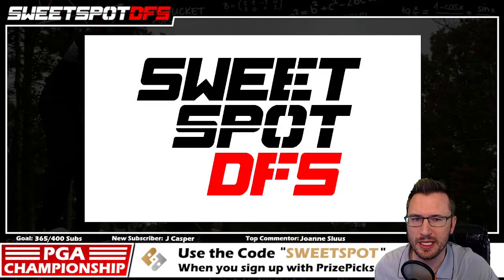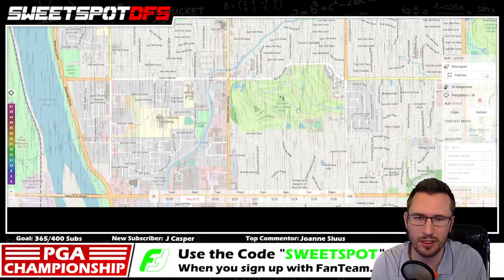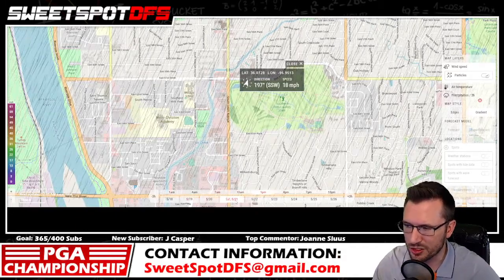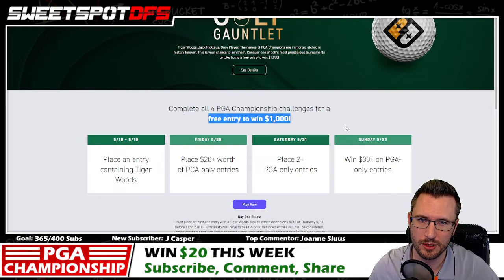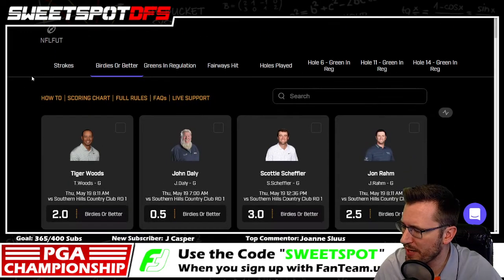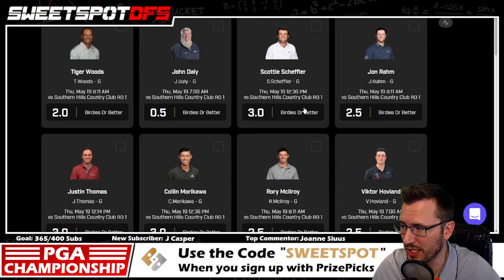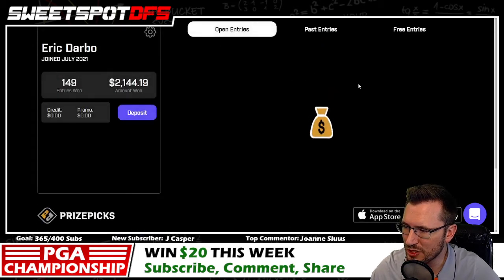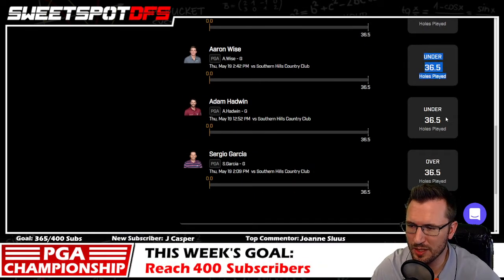PGA Championship | SweetSpotDFS | PrizePicks PGA Plays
In this video, I cover my favorite PrizePicks PGA plays for PGA Championship!